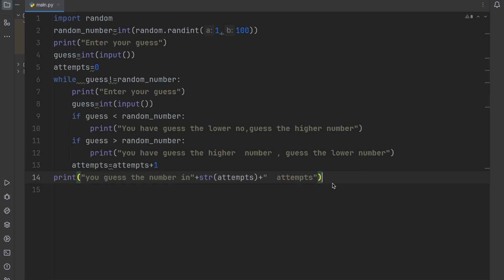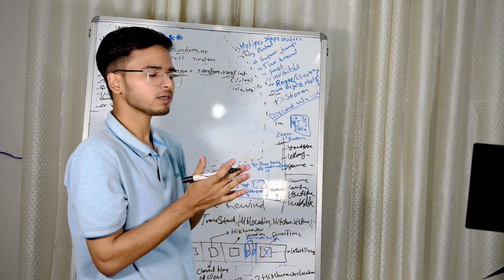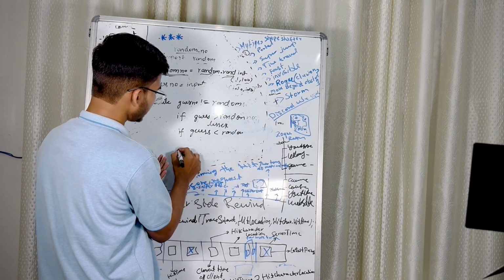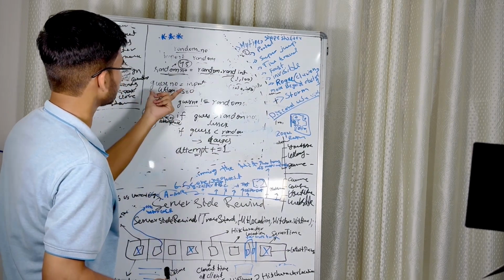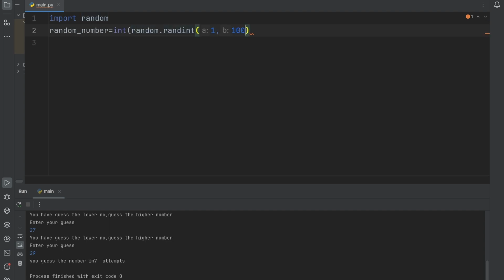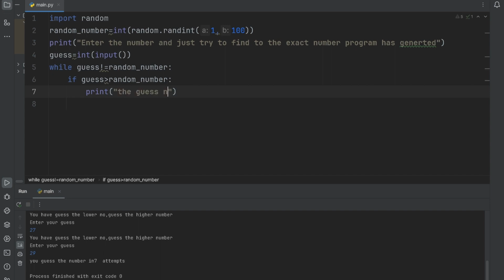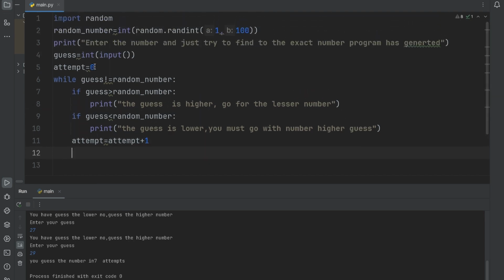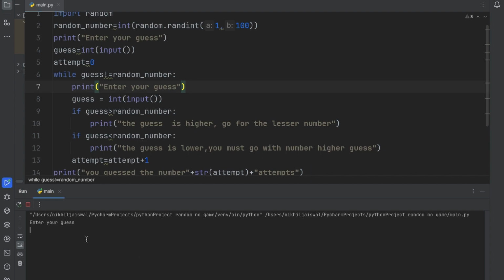Guess the Number Game in Python - Coding Tutorial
In this video, we’ll create a fun "Guess the Number" game using Python! Perfect for beginners, this step-by-step tutorial will walk you through writing the code, explaining each part, and helping you understand how everything works. By the end of this video, you'll have your own number guessing game to play and share with friends!